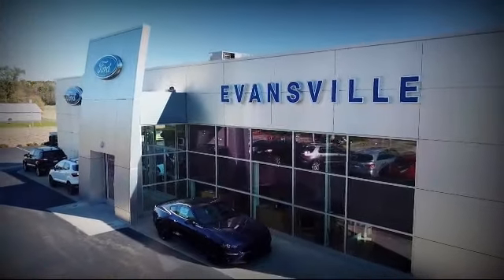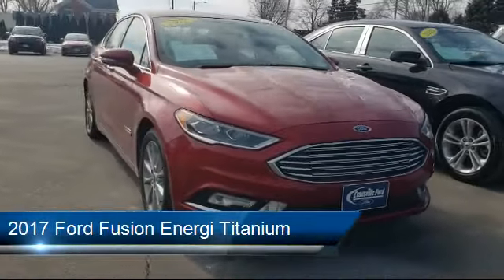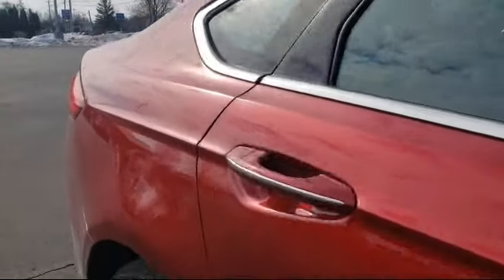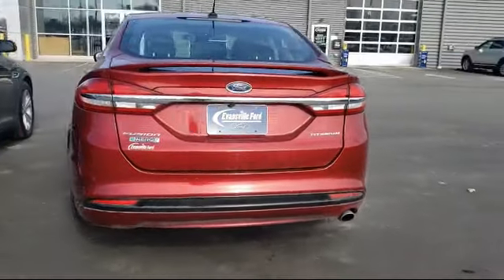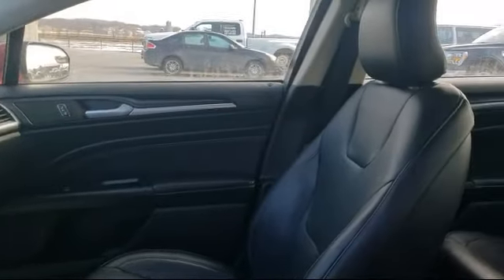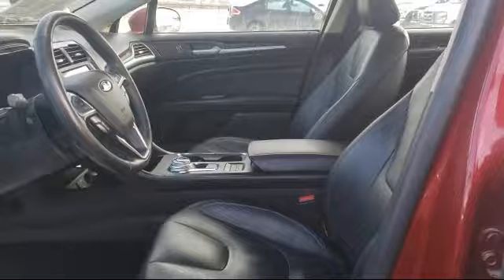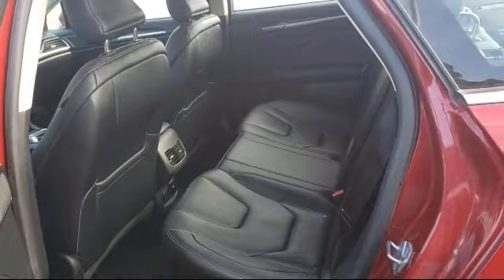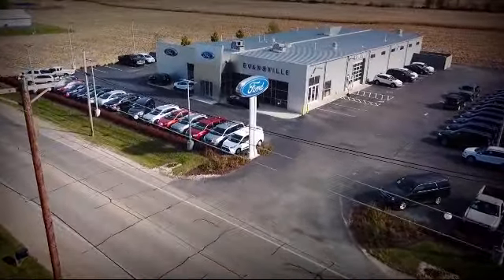2017 Ford Fusion Energi Titanium Evansville Stoughton Oregon Brodhead Orfordville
2017 Ford Fusion Energi Titanium Stock Number: T22116A Vin:3FA6P0SU2HR239069.

Evansville Ford
428 Union Street